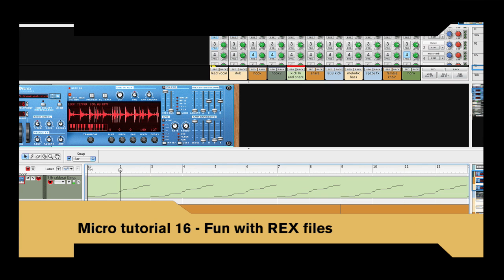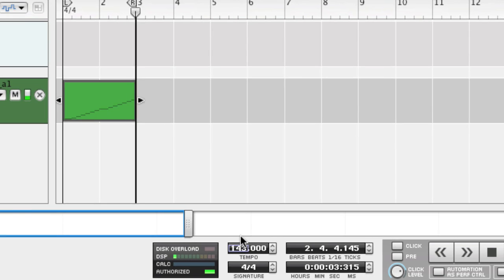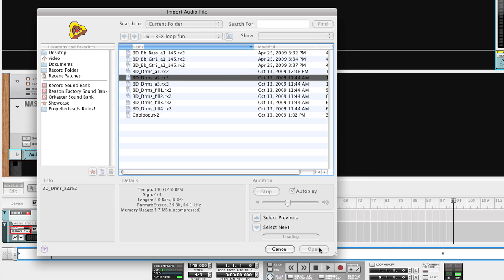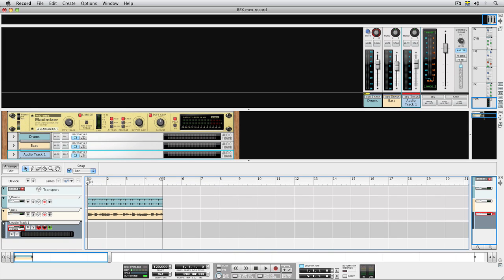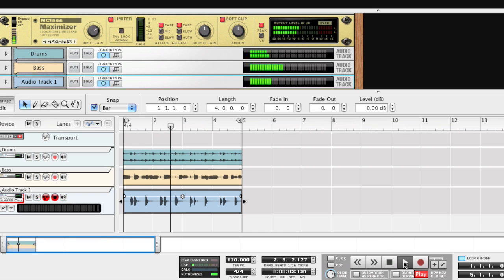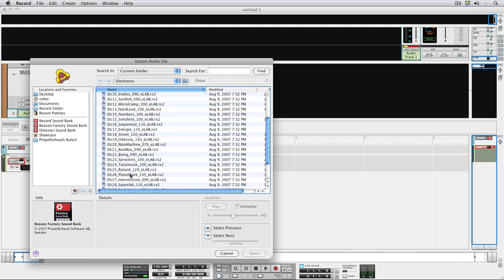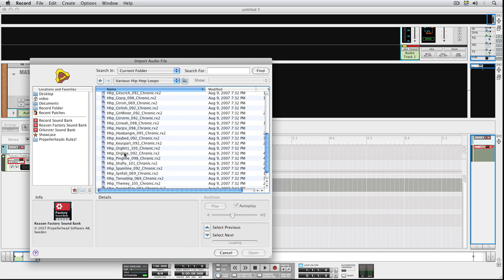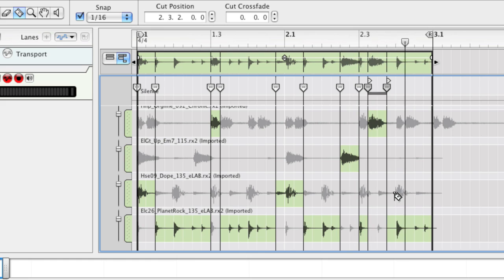Micro tutorial 16 - Fun with REX files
It's time to take a look at some ways to work creatively with REX files in Record. Record allows you to work with REX files in new, cool ways - in this tutorial, we learn a few of them.